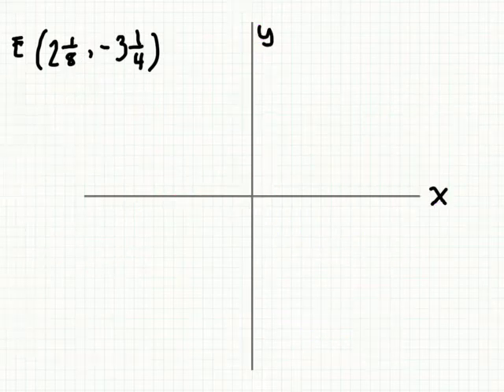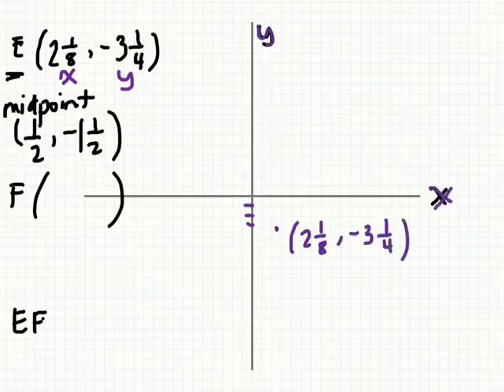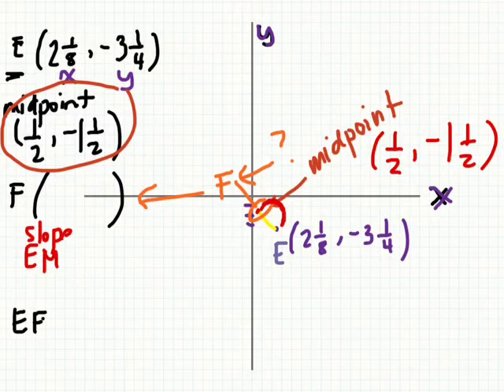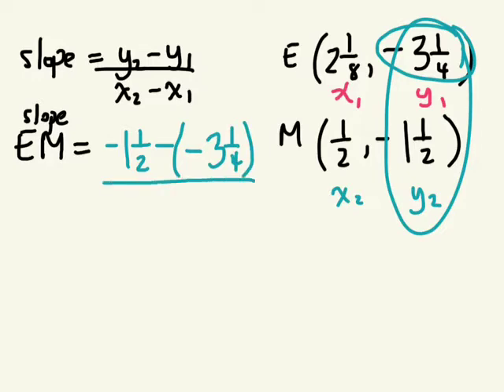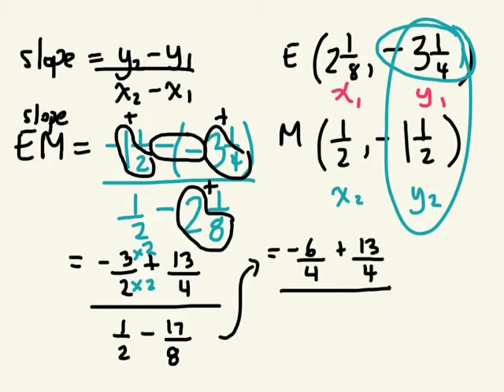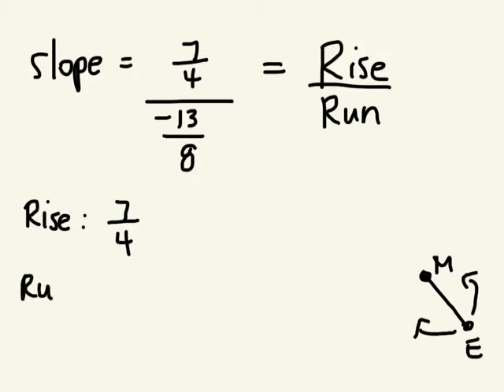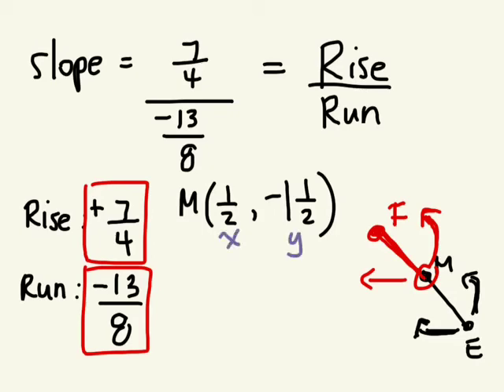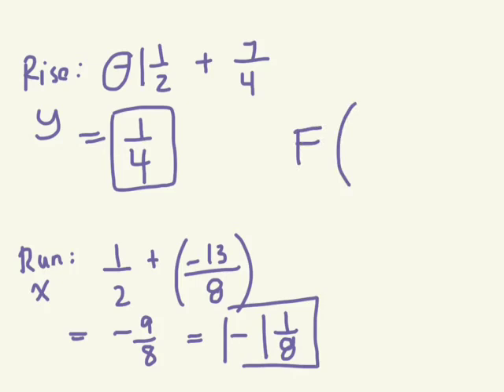How to determine an Endpoint of a line 2.1 gr 10 academic